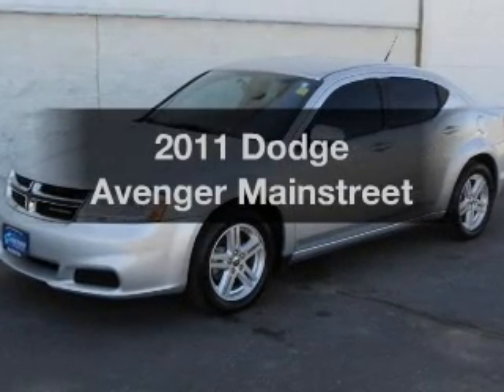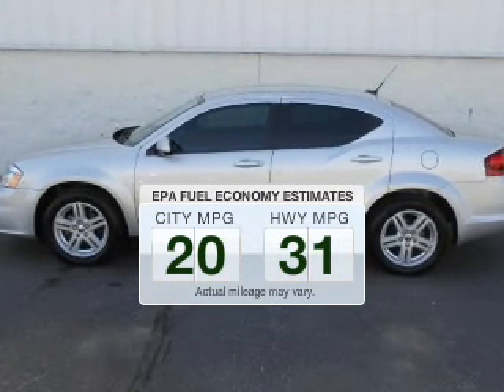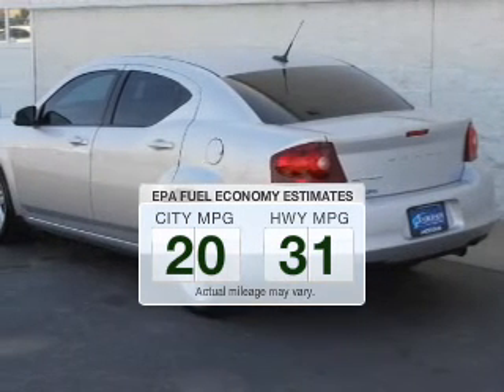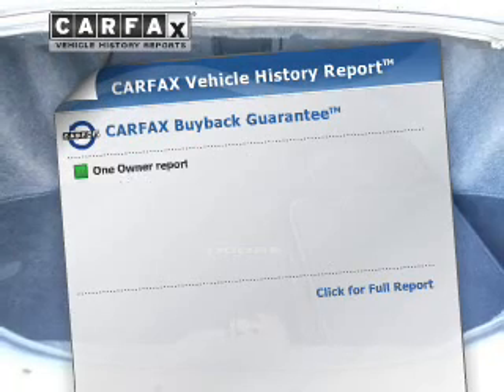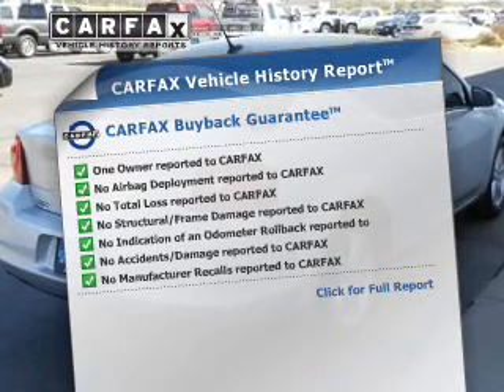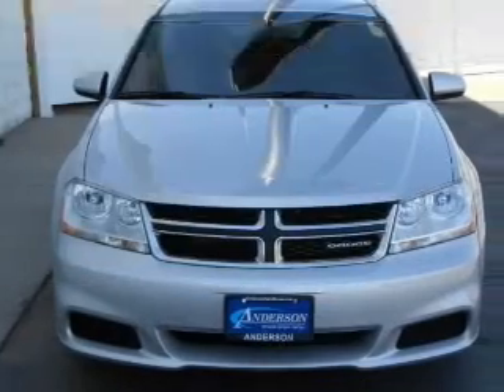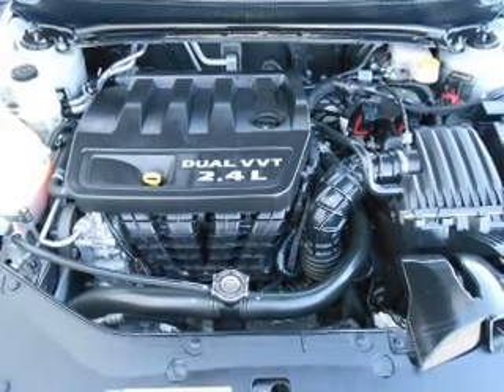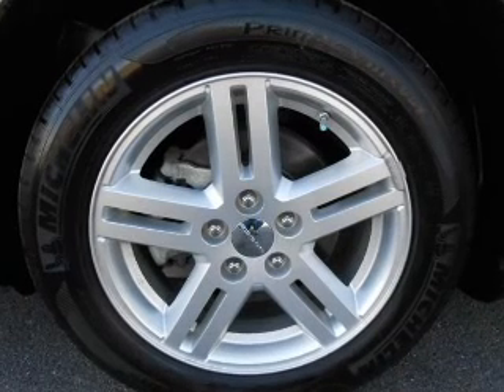2011 Dodge Avenger - Lincoln NE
Phone:
Year: 2011
Make: Dodge
Model: Avenger
Trim: Mainstreet
Engine: 2.4 liter inline 4 cylinder 16 valve MPFI DOHC
Transmission: 6-Speed Automatic
Color: Black
Mileage: 23890
Address:
2500 Wildcat Drive